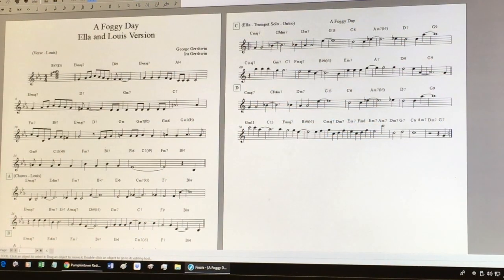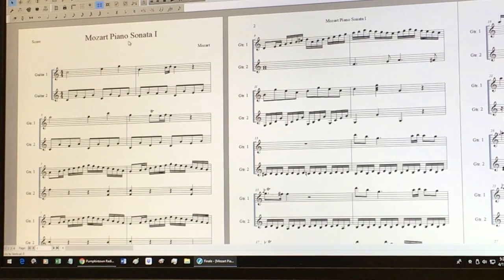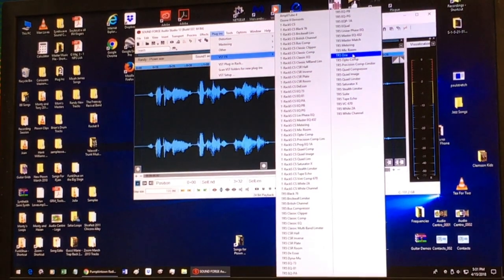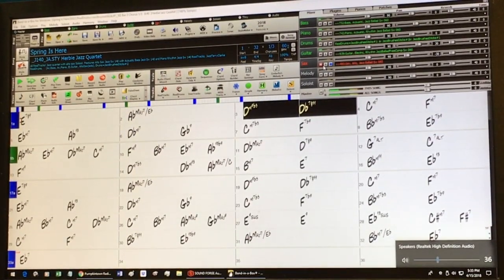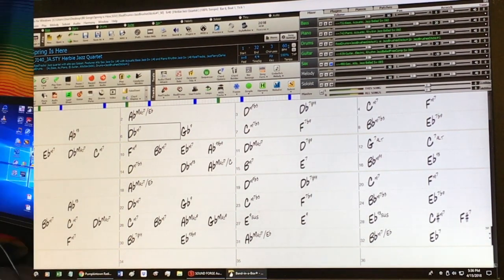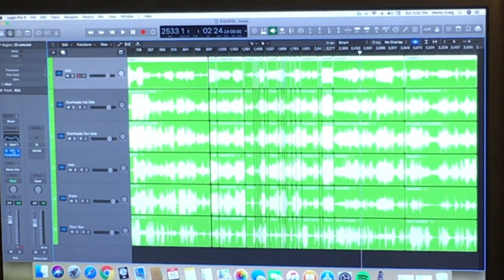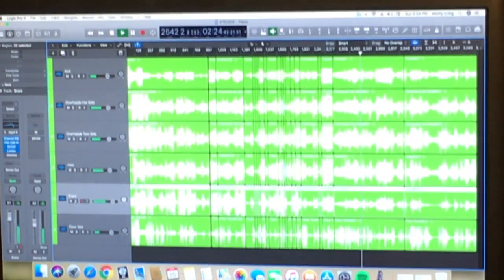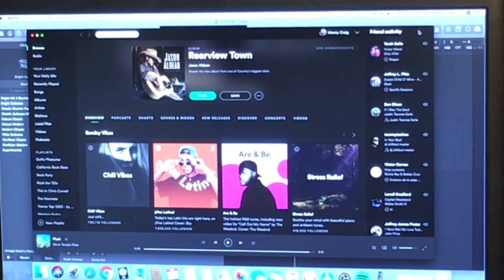Music Technology Demo